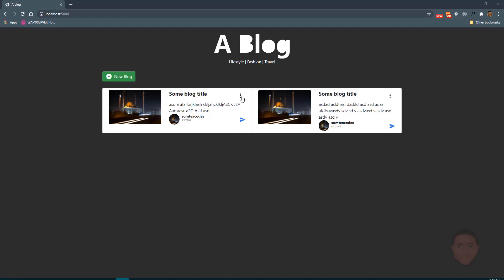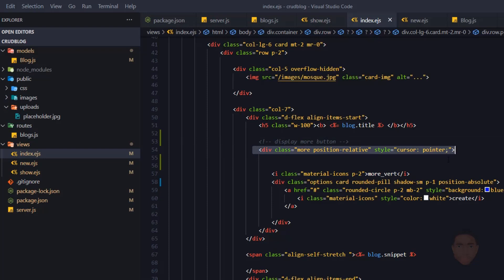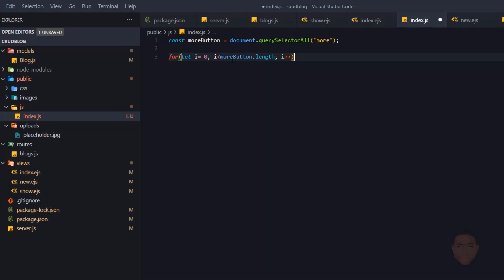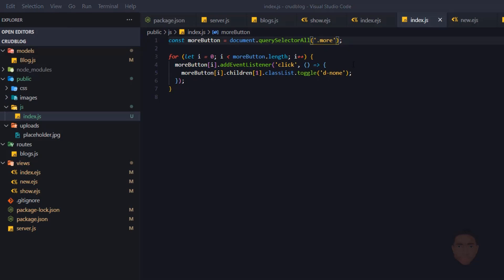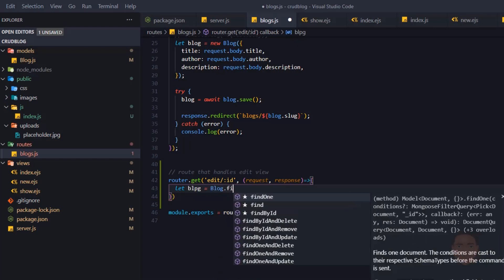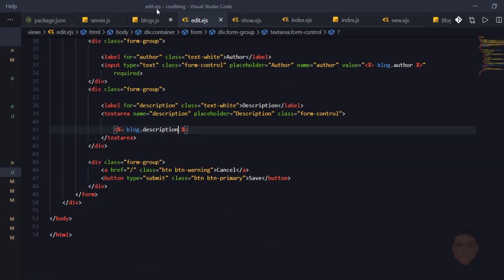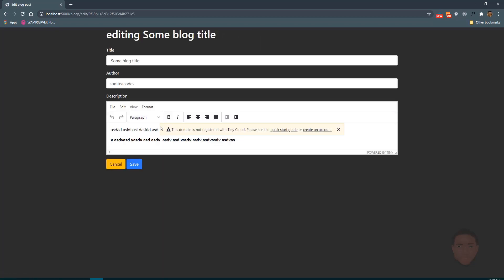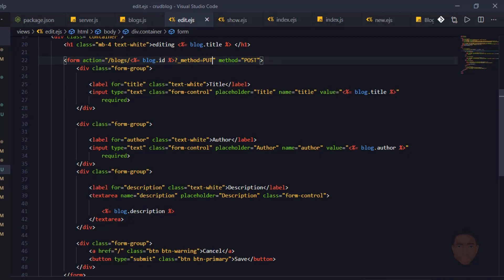CRUD with Node JS, Express and Mongo Db 5: Update data in Database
This video would cover how to upload entries in a database using mongoose